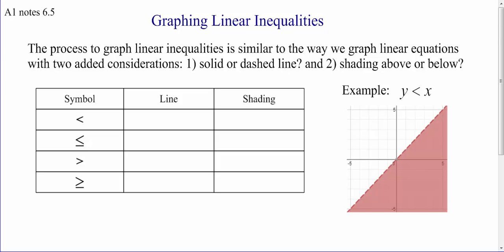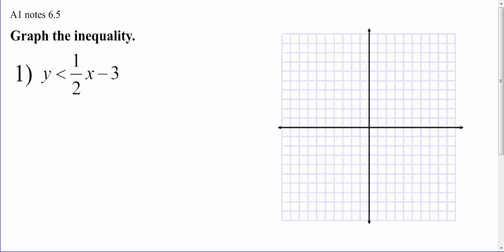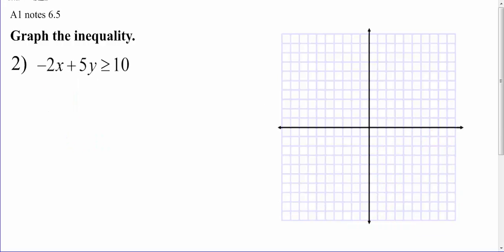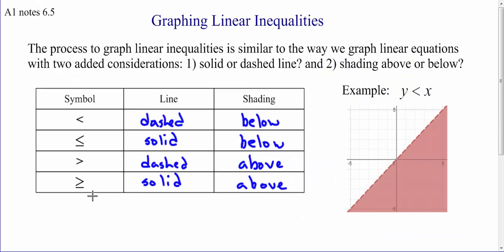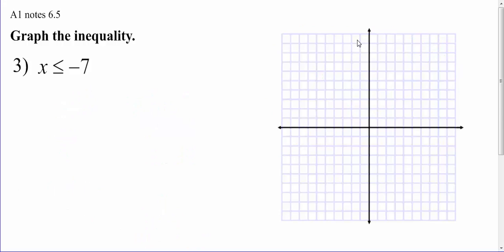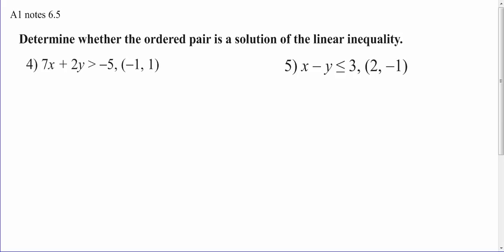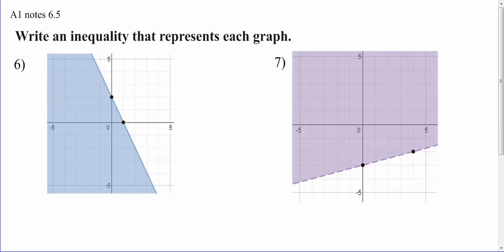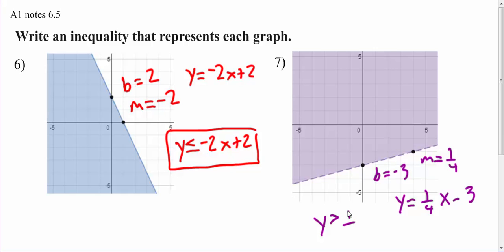Alg I lesson 6.5